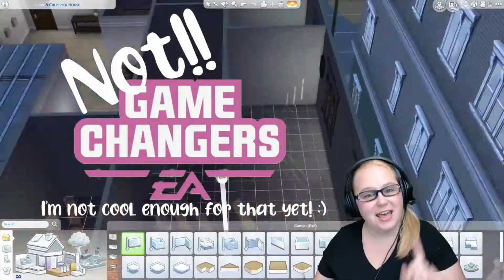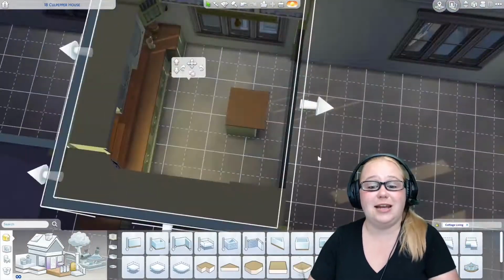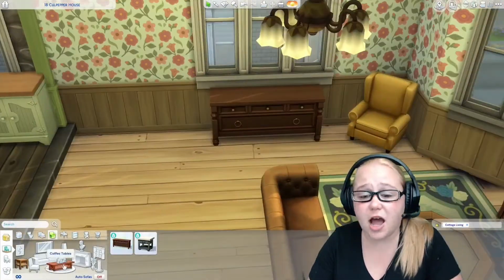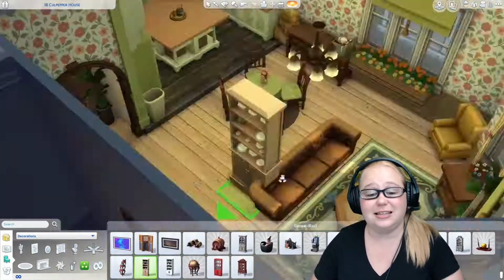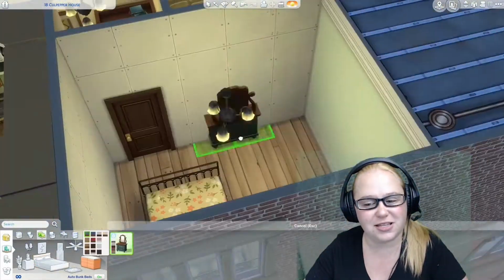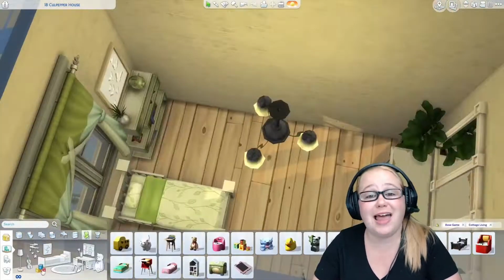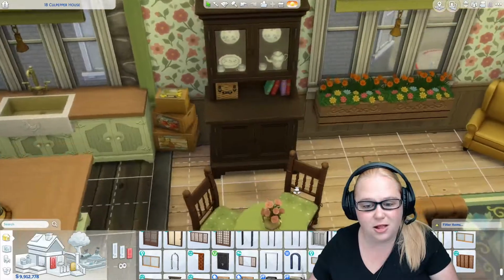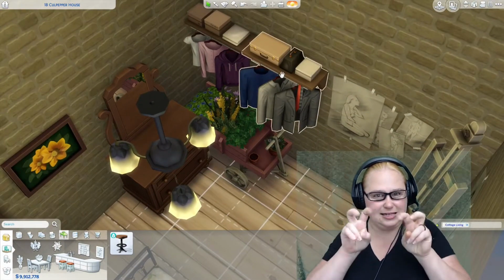Cottage Living Apartment?? 😍 | Sims 4 Cottage Living (Speed Build!)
What happens when you combine city and country? Well, you get this adorable apartment! Using the new Cottage Living expansion pack, we build an apartment in San Myshuno. And yes, I was 100% inspired to do this by Lilsimsie, but our floorplans are completely different!

Find this build on The Sims 4 Gallery!
ID: Corrinus
OR